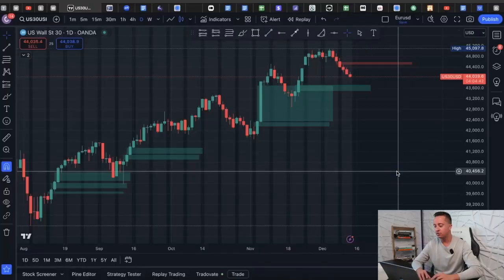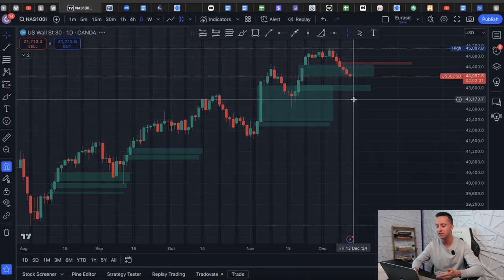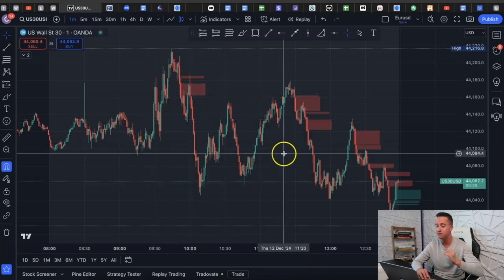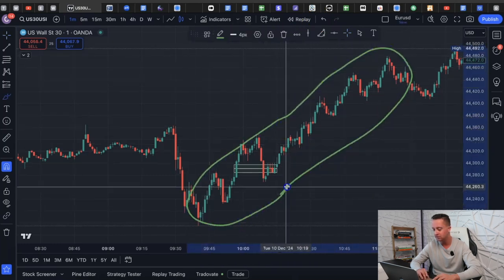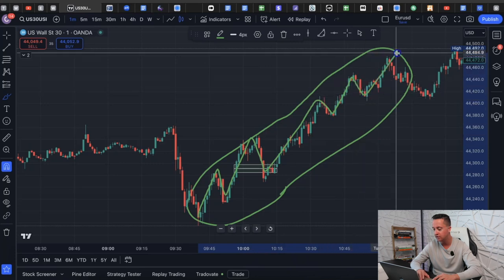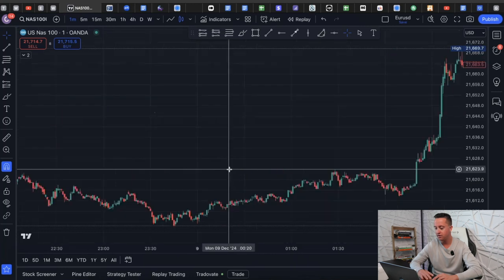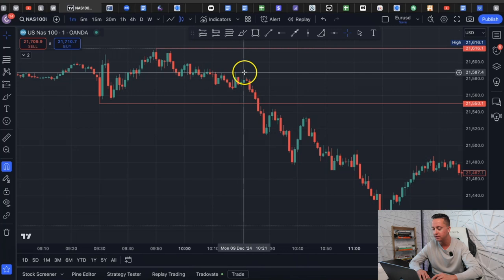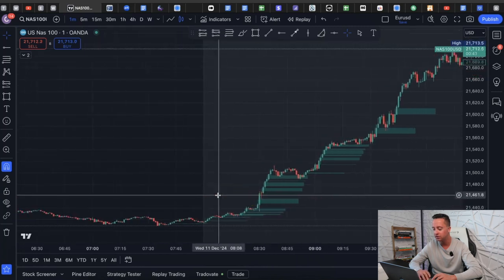How To Properly Trade US30 NAS100 SPX500